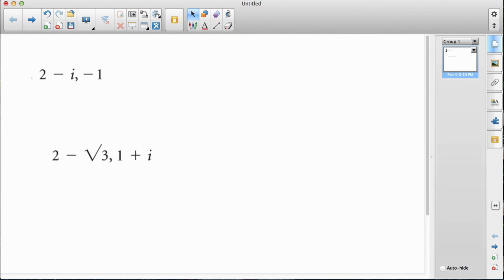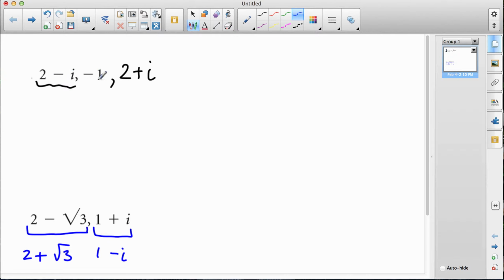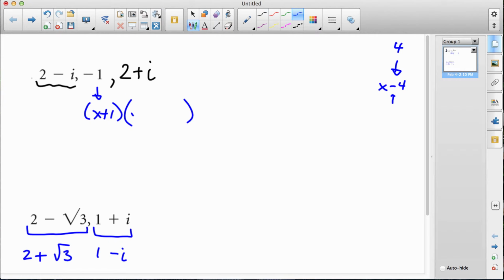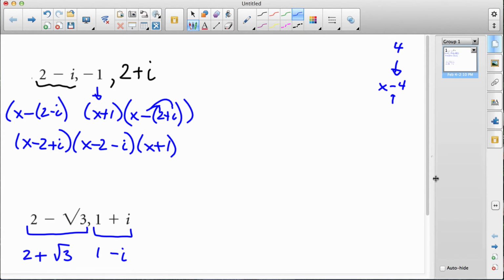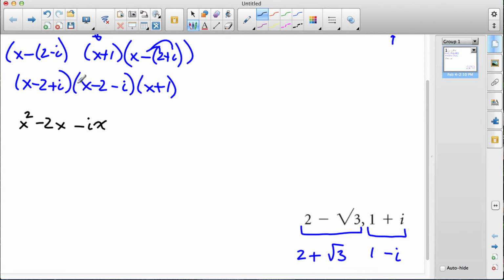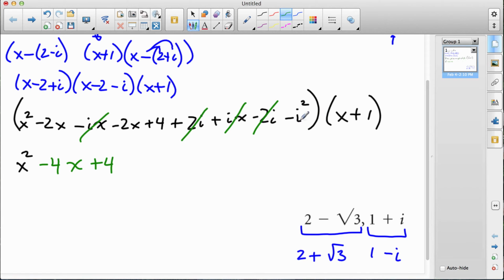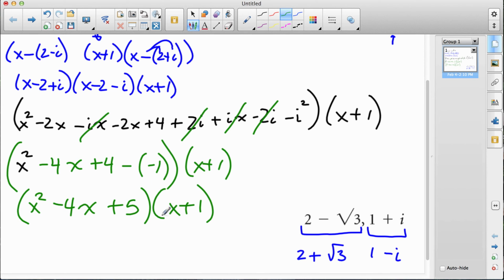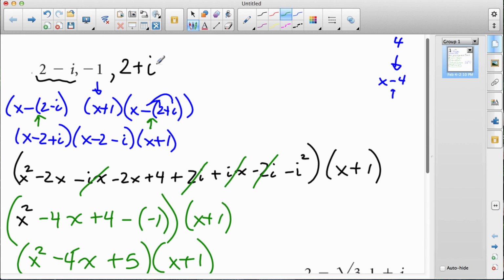14WN MTH0095 Lowest degree with complex zeros